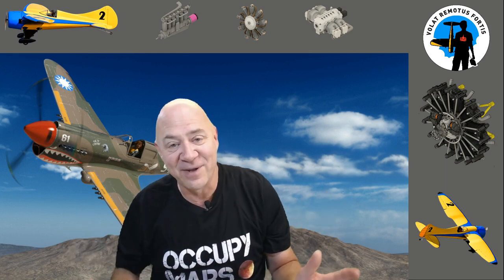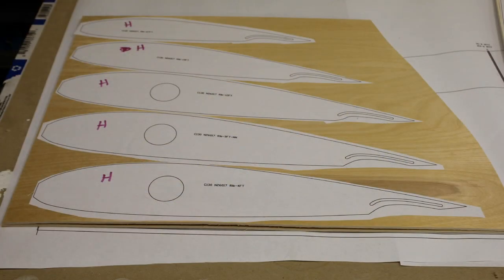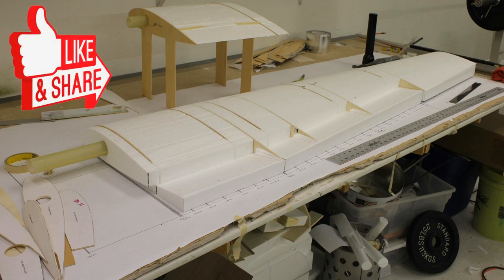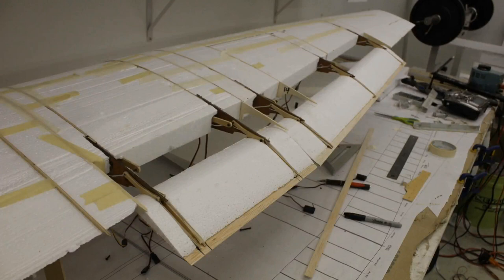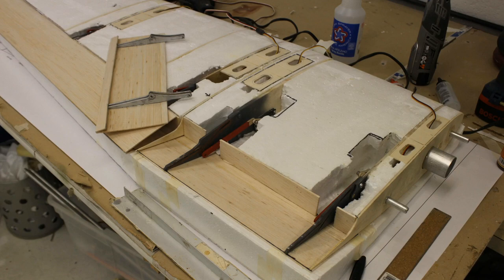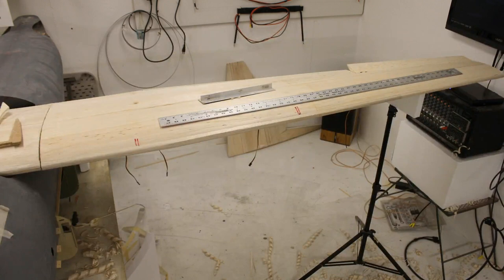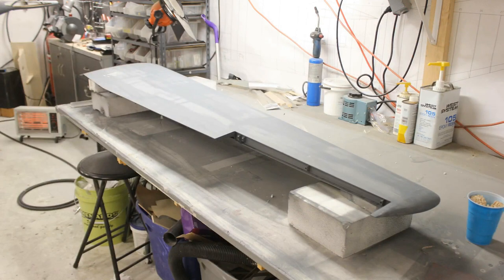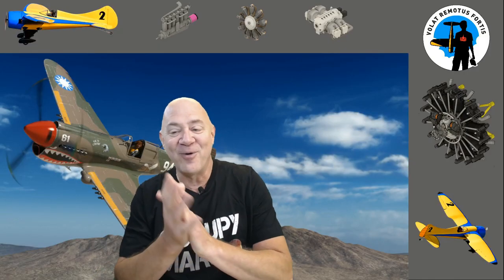Project C 130 Part 4 (The Wing)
This is a video series covering my C-130 Project.

This plane was sold a few years back. But, I have over 4,000 photos of the build.

Project- C-130 (What will be covered)
Videos-
Wing
Tail
Nacelles
Gear
Ramp
Radio
Props
4 Bladed
6 bladed
Misc
Wing Tanks